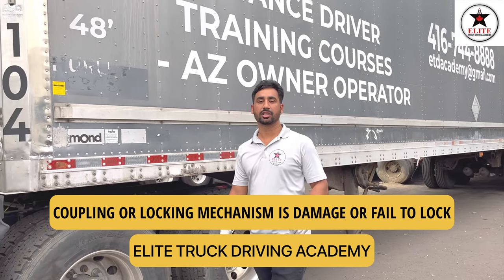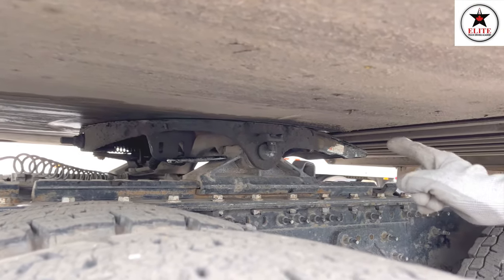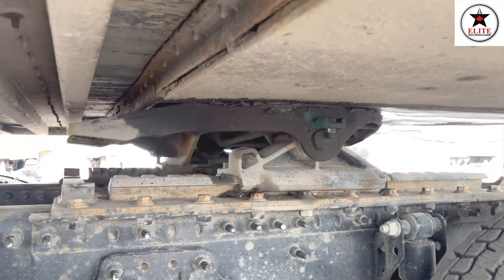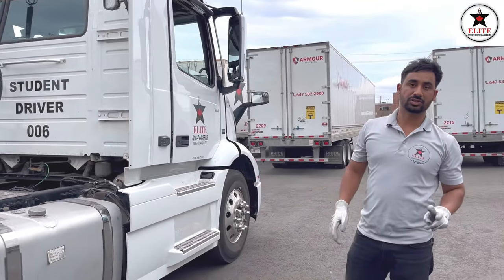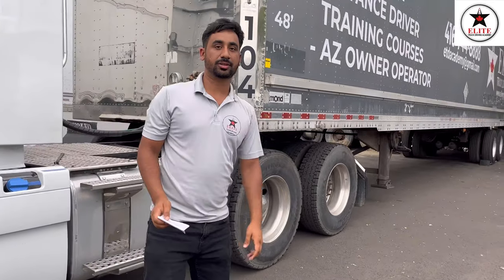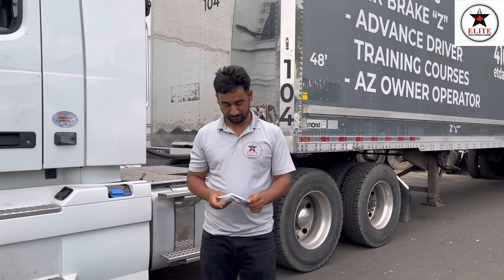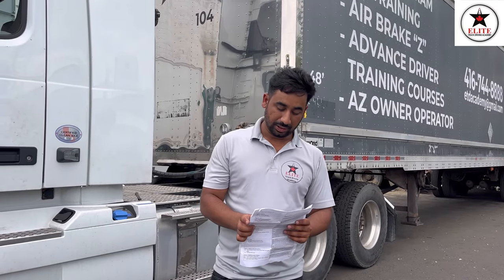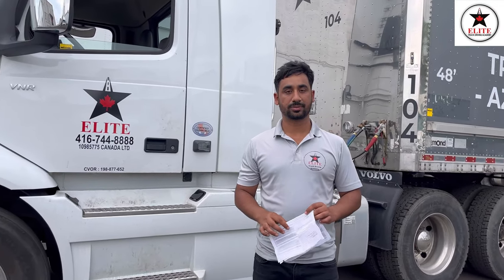COUPLING OR LOCKING MECHANISM IS DAMAGED OR FAILS TO LOCK | TRUCK INSPECTION | 2022 | BRAMPTON, ON